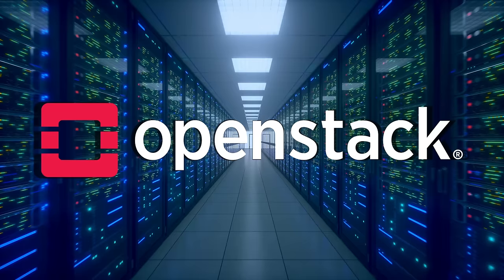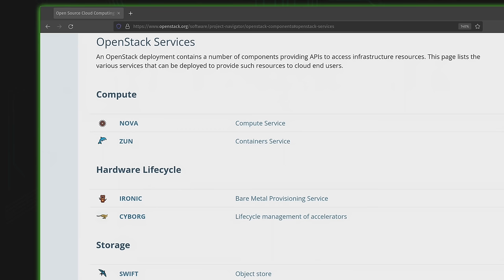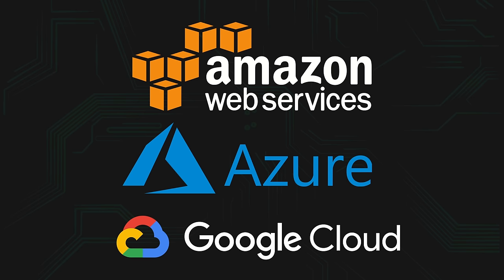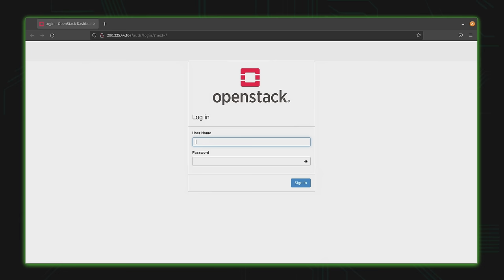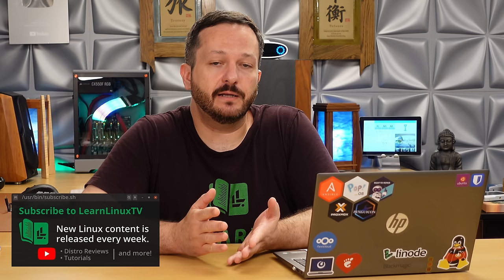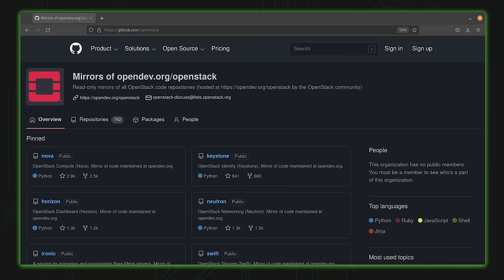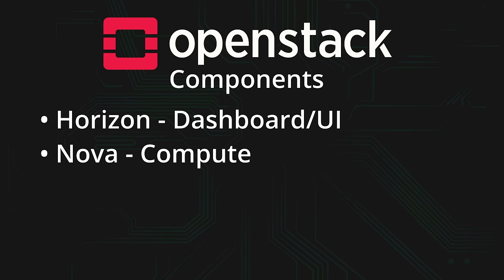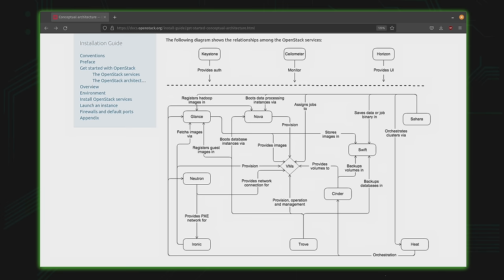OpenStack - The BEST Way to Build Your Own Private Cloud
OpenStack is awesome! Using this amazing open-source project, you can build your very own private cloud. But what are some other considerations for using it? How do you get started? In this foundational video, LearnLinuxTV and OpenMetal team up to give you some valuable information on OpenStack. This will include what sets it apart from other solutions, and will also include some tips on how to navigate around some of its challenges.

Note: LearnLinuxTV doesn't receive any commission from that URL.

CHECK OUT THE BRAND-NEW OPENSTACK SERIES!

*Support Linux Learning (commission earned)*

*⏰ TIME CODES*
00:00 - Pre-intro
01:33 - Intro
02:37 - What is "OpenStack"?
03:41 - OpenStack vs Mainstream cloud providers
05:12 - OpenStack is made up of multiple separate (yet inter-related) services
08:58 - OpenStack's challenges (and Tips on getting started)
10:44 - My recommendation for an evaluation installation on physical hardware
11:50 - Check out OpenMetal to easily evaluate OpenStack (sponsor)
12:46 - Using OpenStack to deploy a Kubernetes cluster*🎓 FULL LINUX COURSES FROM LEARN LINUX TV*